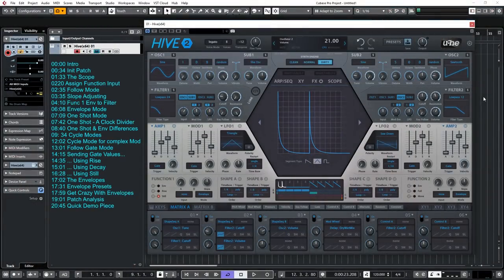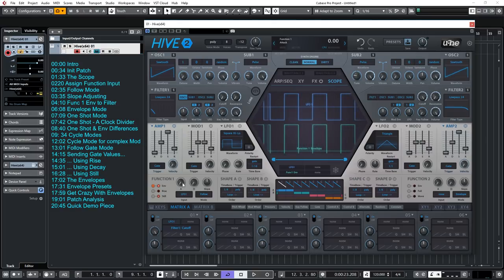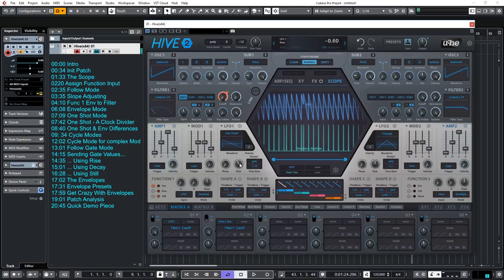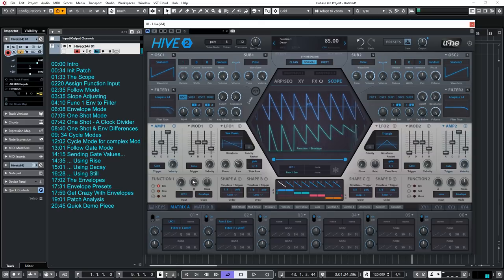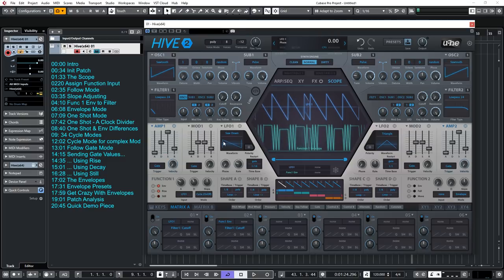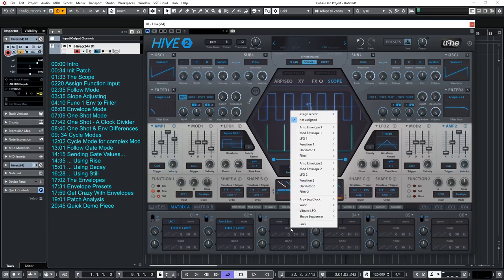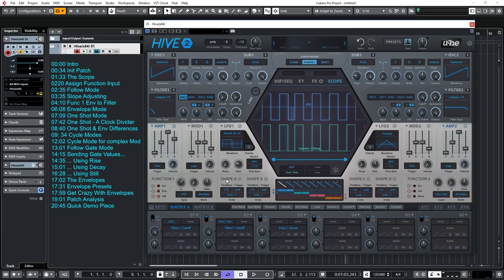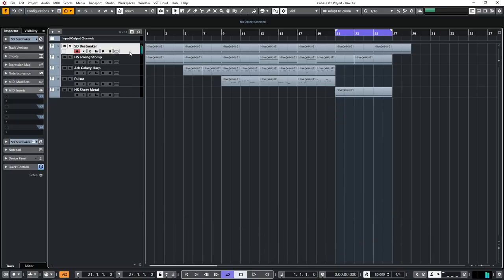u-he Hive 2 - Examining The Function Generators - Tutorial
An exploration of the Function Generators, and other modulation options, using the scope of Hive 2 by u-he with patch examples and a demo track.